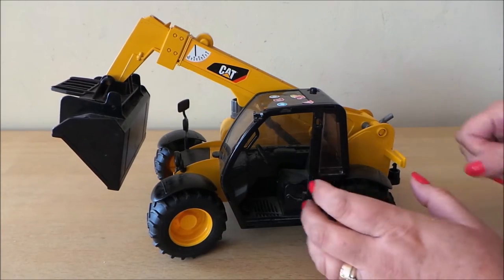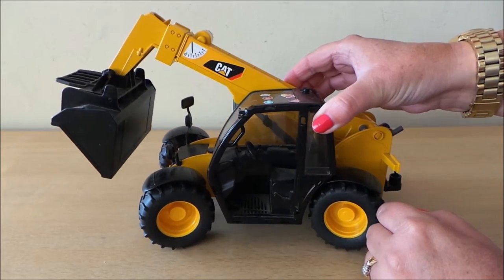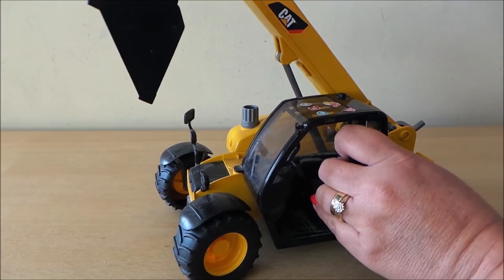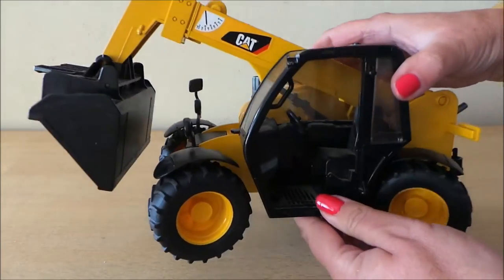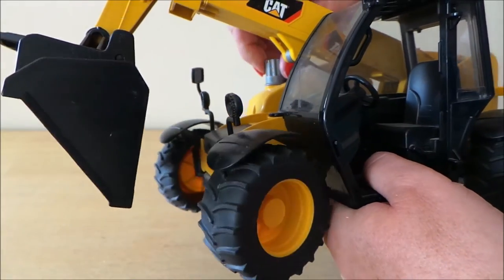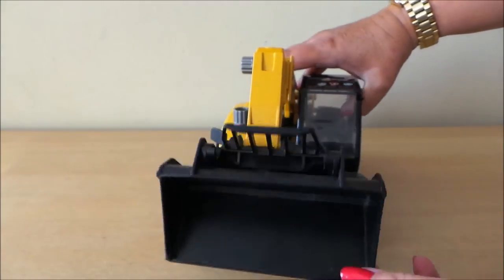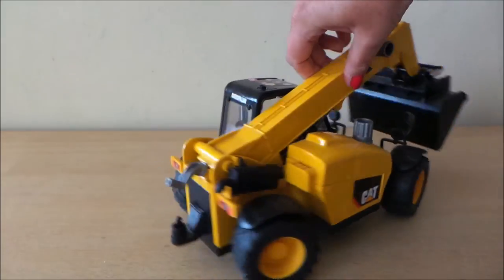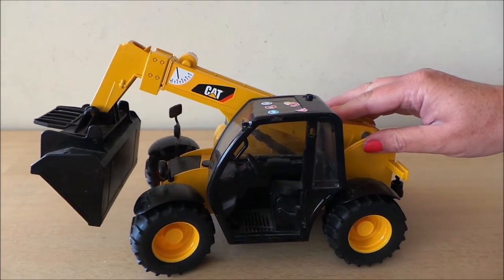Caterpillar Shovel Load Lifter Toy by Bruder Toys of Germany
Here is the 4 wheel steer Bruder Bucket Shovel Digger Toy.